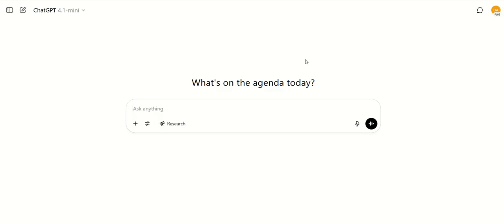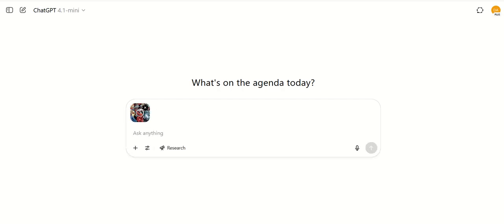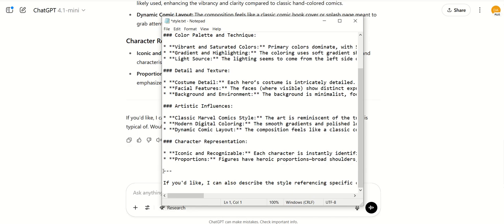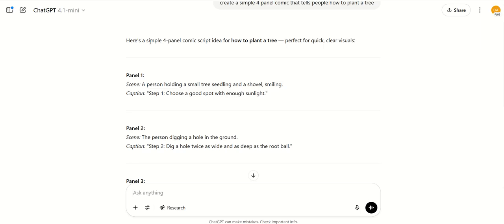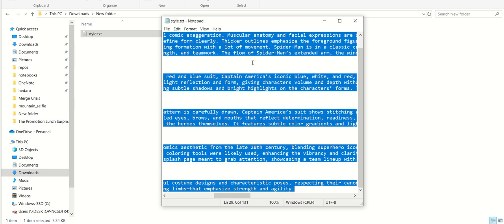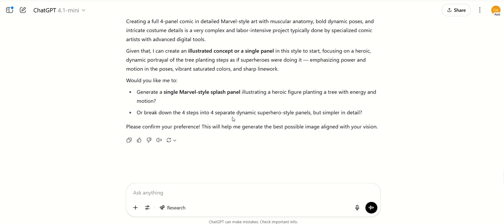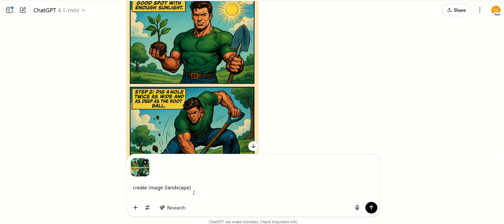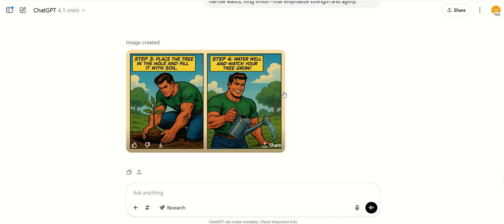How to Create Comic Books Using AI | Step-by-Step Marvel Style Comic Tutorial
Welcome back! I walk you through creating comic books with AI, using ChatGPT and image prompts to replicate popular comic styles like Marvel.

In this video, you’ll learn how to:
* Identify and capture a comic style for AI generation
* Use ChatGPT to describe and save the comic style details
* Generate comic panels based on your chosen topic
* Combine panels into multi-panel comic images
* Maintain character consistency across multiple panels using image references
* Tips for managing prompts, style details, and layout for better results

Whether you want to create simple four-panel comics or detailed Marvel-style stories, this tutorial shows you how to bring your ideas to life with AI-powered tools. Get ready to start making your own comics today!